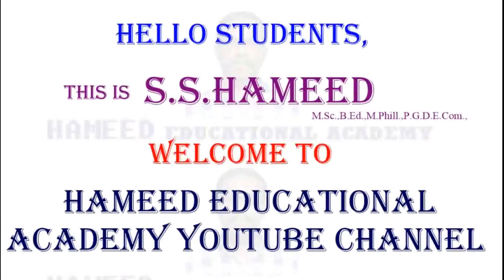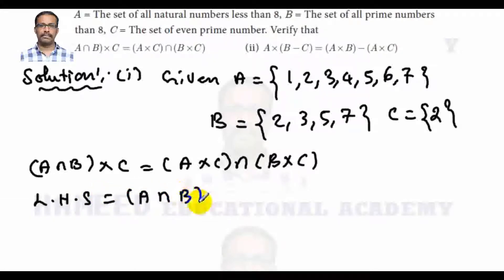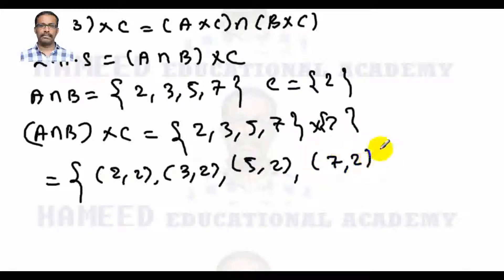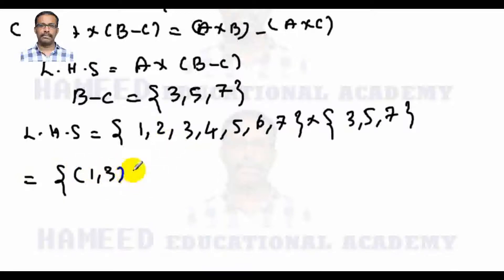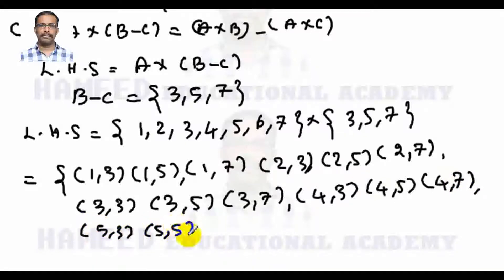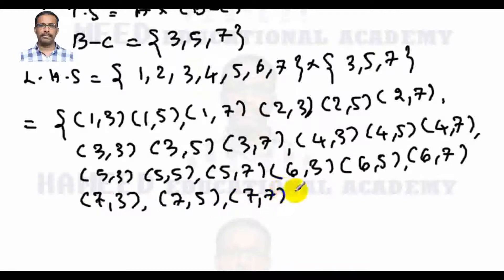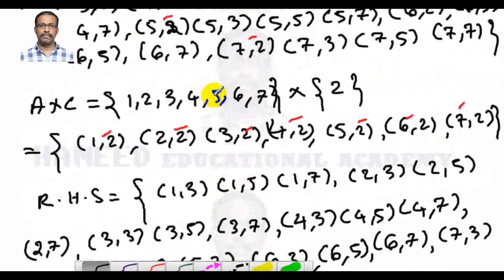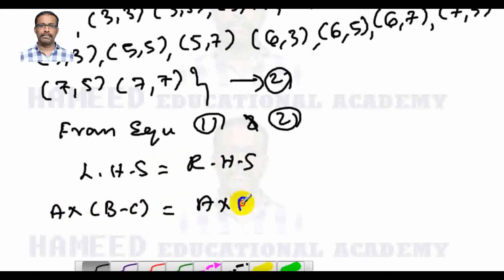T. N State Board New Syllabus Std 10 Chapter 1 Relations and Functions Q No 7